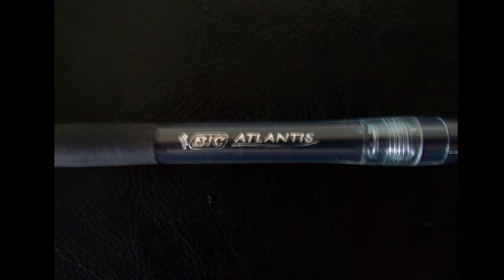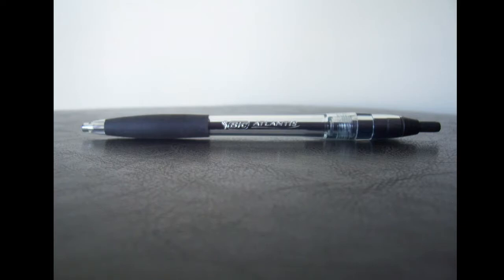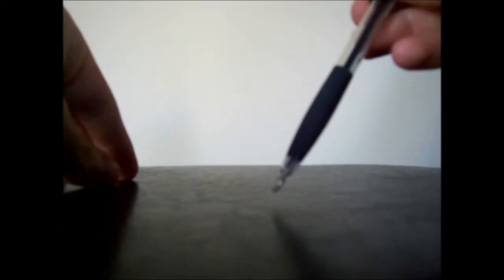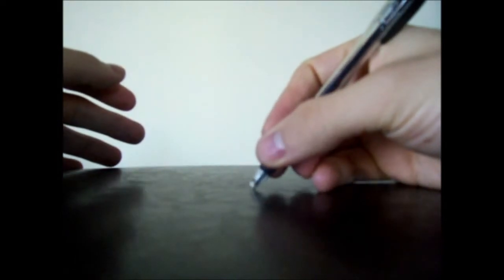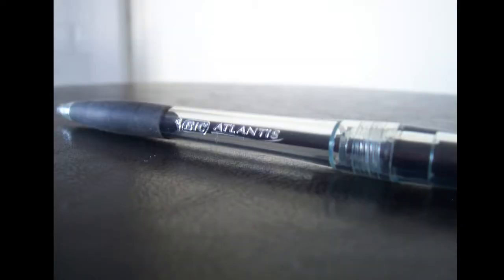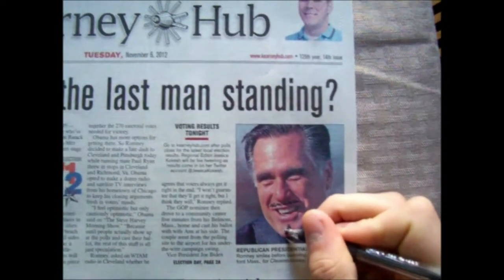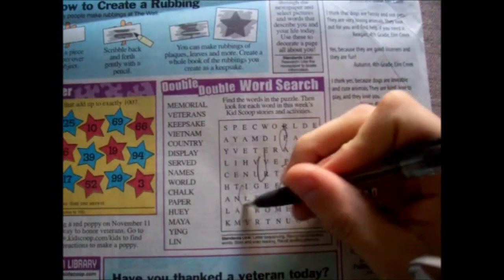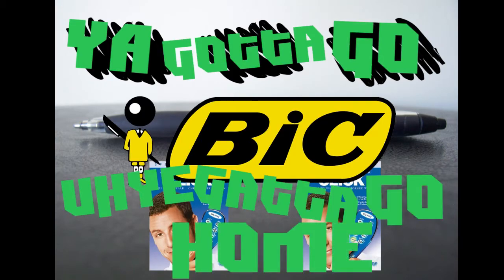PEN REVIEW - DaithiDeNogla and X2XP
Daithi and I review the BIC Atlantis ballpoint pen...